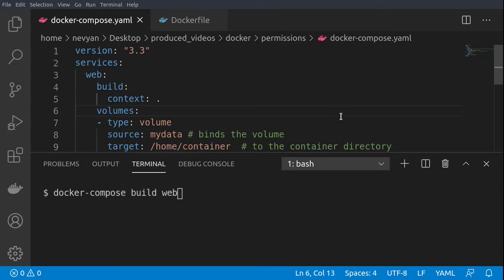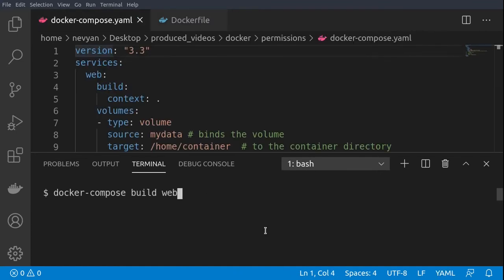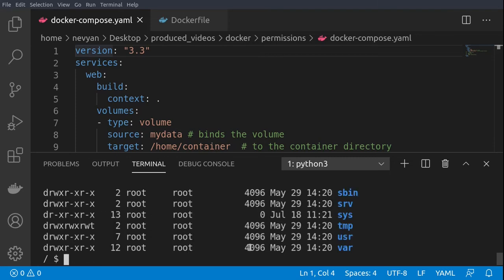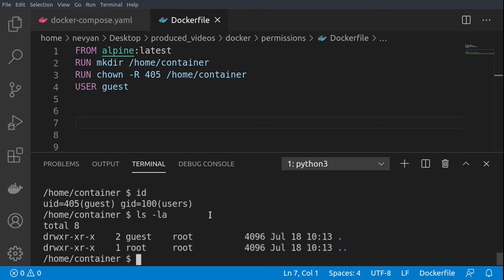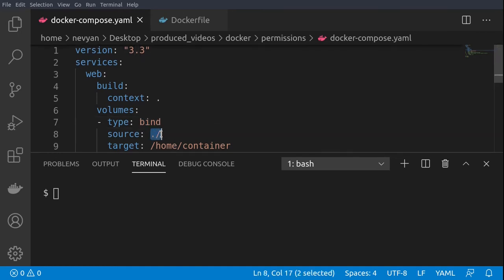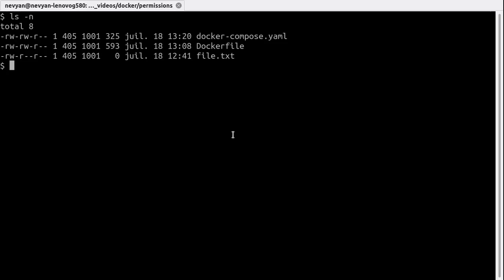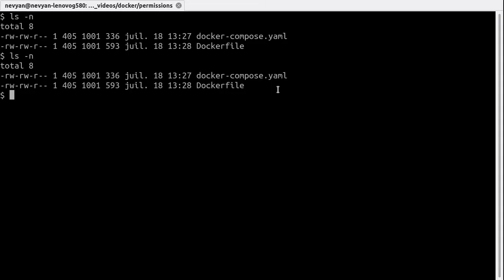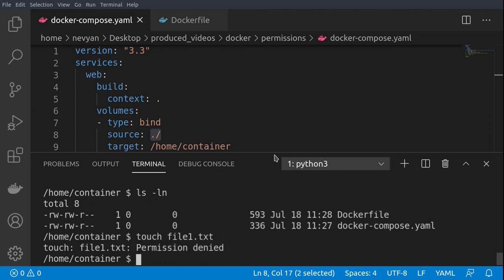Docker containers - file and group ownership on Ubuntu (permissions)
We will explore file and group ownership under Docker containers when using volumes and bind mounts. Both options are valuable for consideration when preparing containers for production and development setups.